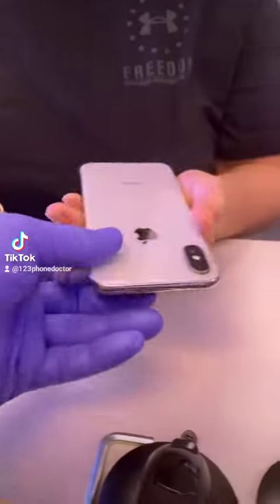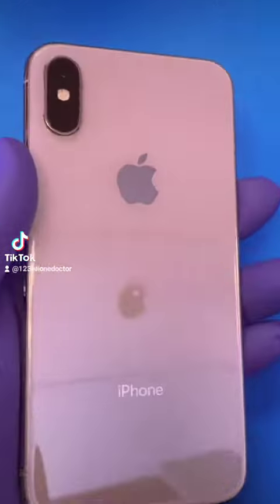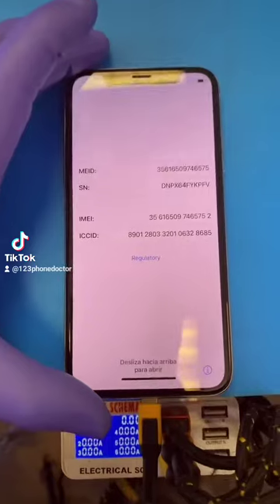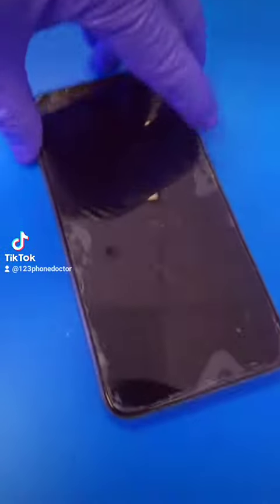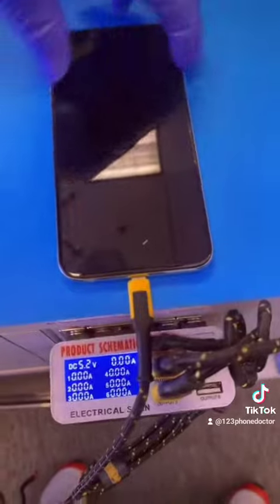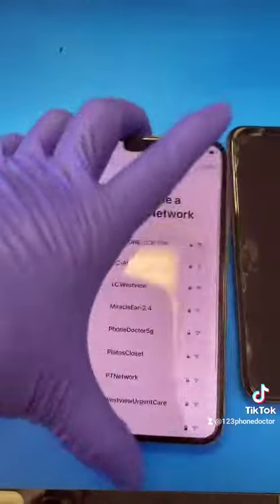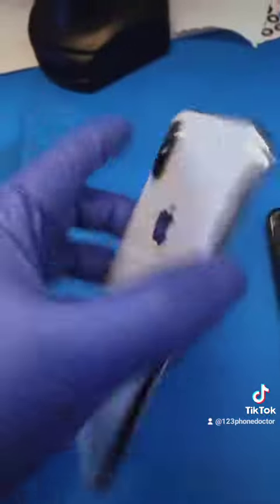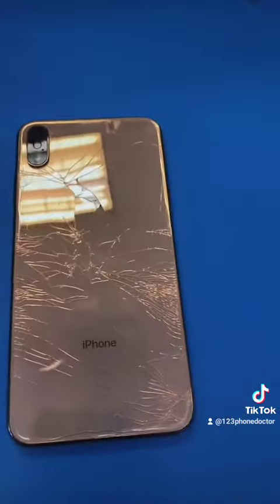iPhone XS charge port repair $159. iPhone XSM cracked back repair $349. ETA 4 hrs.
"Client's 2 iPhones in for repair assessment". So that she can consider her options of either keep the phones or rep to trade in for trade in XS/ XS